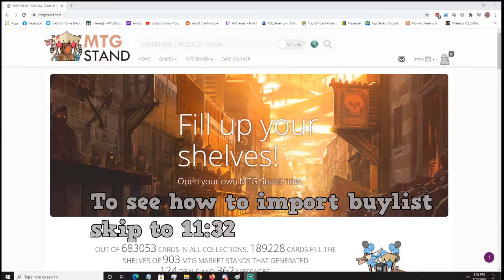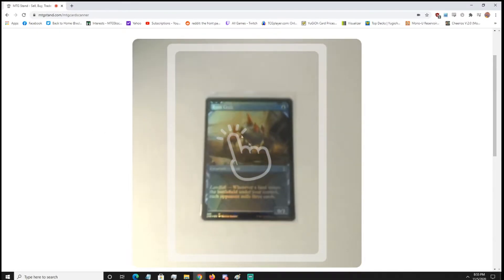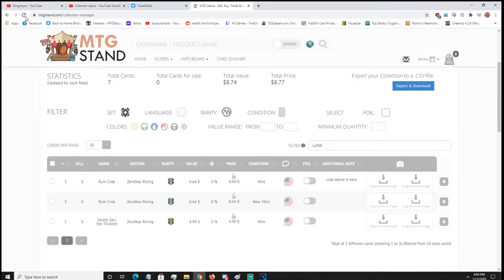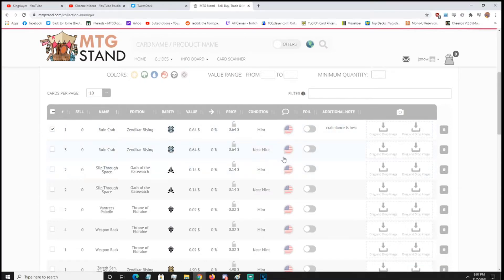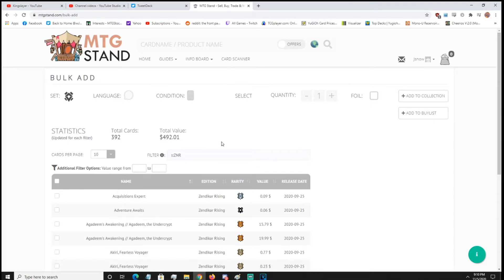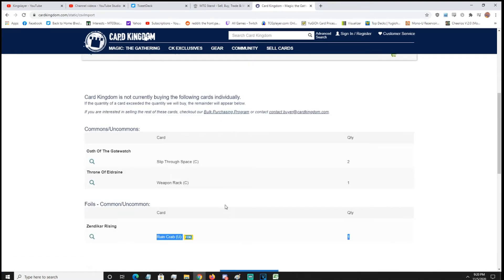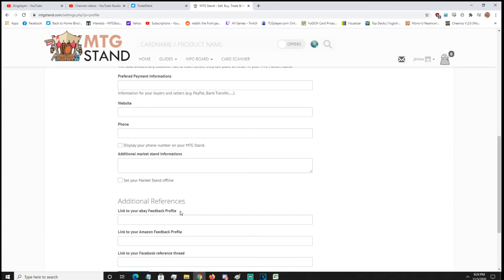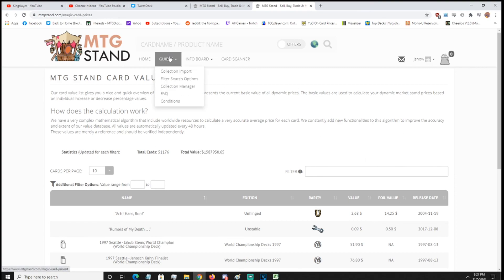HOW TO SCAN MTG CARDS ON DESKTOP - MTGSTAND (Collection and buylist price tracker)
How to scan and import your magic the gathering card collection using your desktop webcam. This website is new and might have lag. You can track mtg card prices and there is also a marketplace for player buylists.

You can follow me on the following platforms!